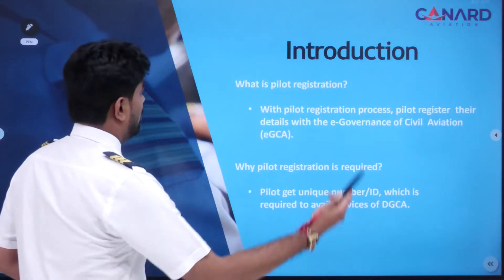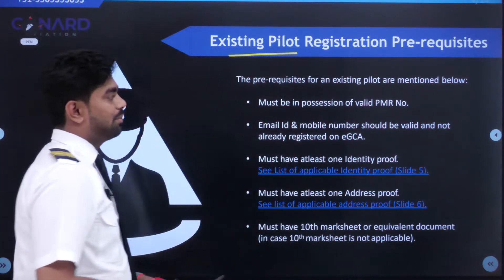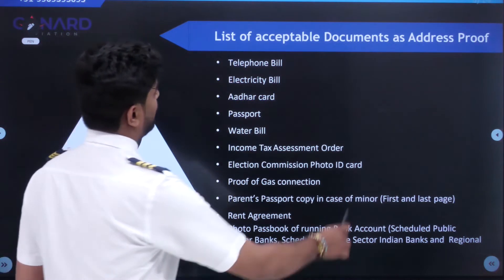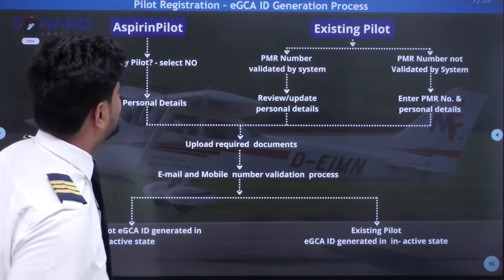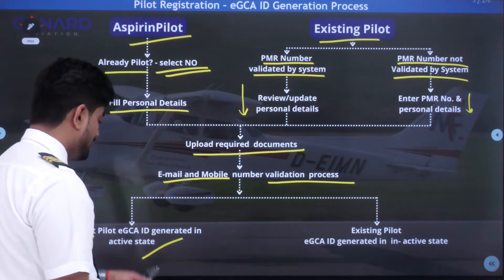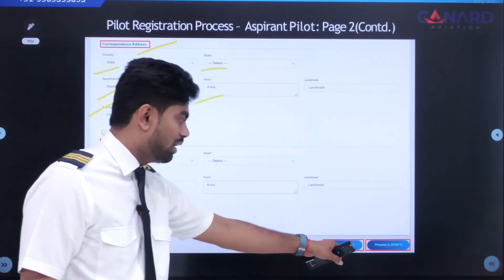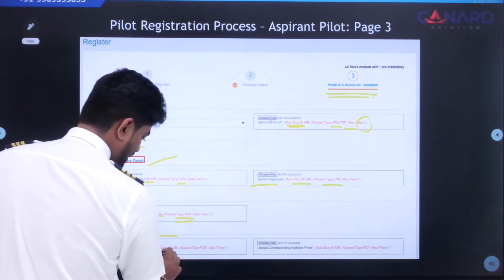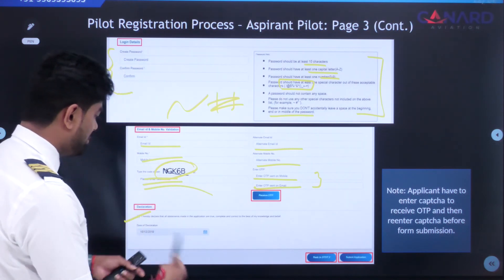eGCA Pilot Registration Process | DGCA | Canard Aviation Academy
Hello Aspirants,
Welcome back to the YouTube Channel of Canard Aviation Academy.

This is a full detailed video about "eGCA Pilot Registration Process"

By the end of this video you will get to know about eGCA, eGCA Registration Process, Required Documents, Procedures, DGCA Services, eGCA Pre-Requisites for Aspiring Pilot & Existing Pilot, Complete Steps to Apply for eGCA ID and a Full Flow Chart to get eGCA ID.

Also, please download our application from Play store and App store to study more:

(Org Code: BNMEM)